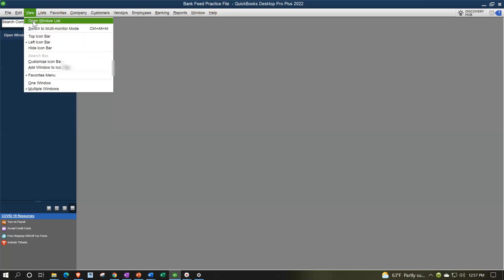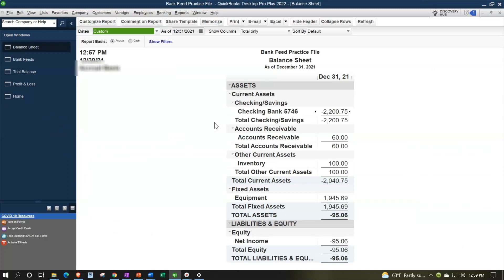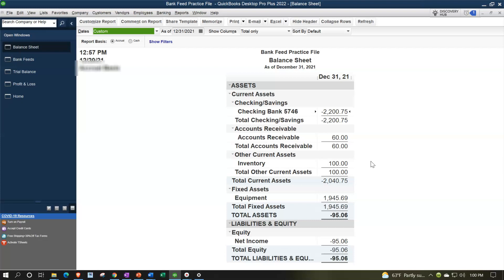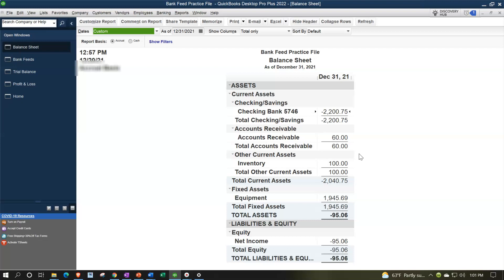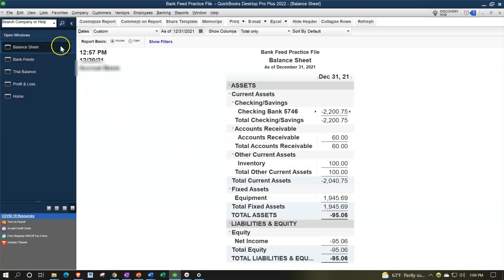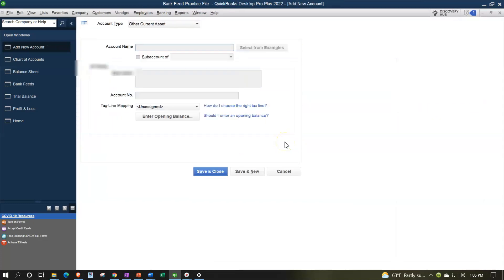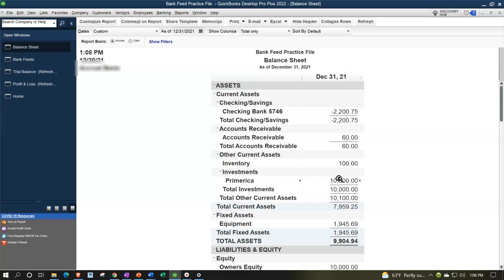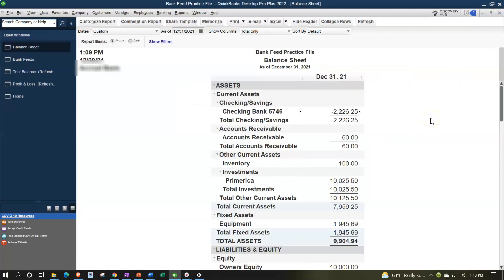Enter Transaction Purchasing Investments Using Bank Feed 385 QuickBooks Pro Plus Desktop 2022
Enter Transaction Purchasing Investments Using Bank Feed